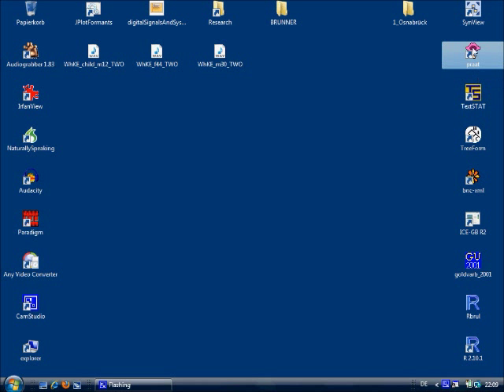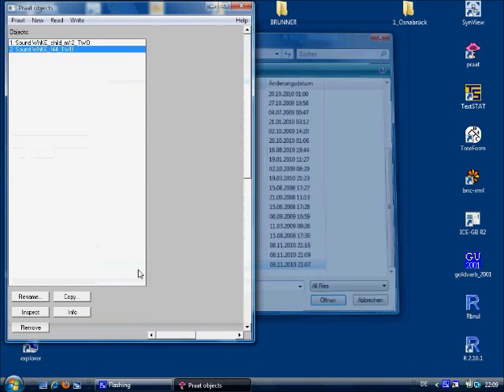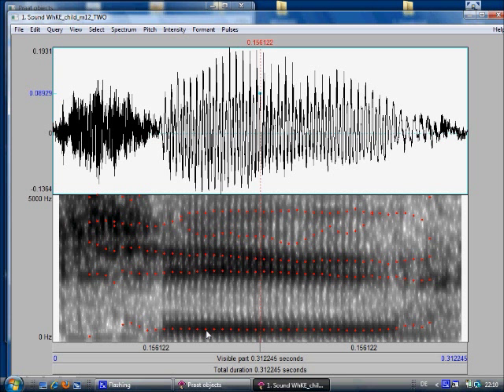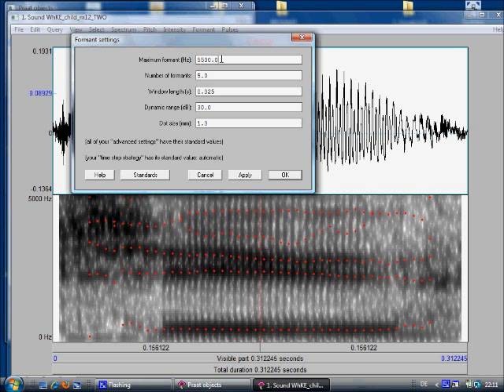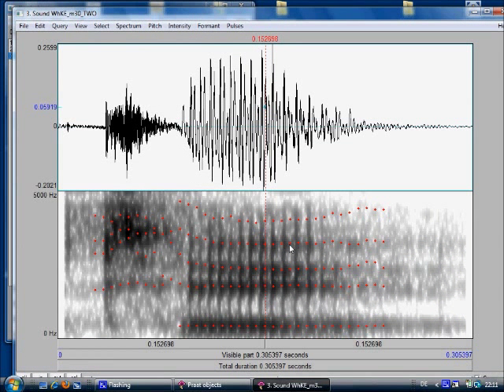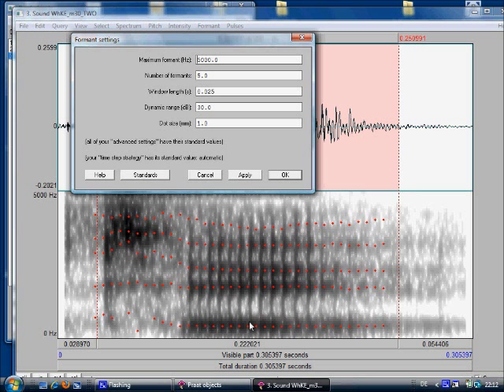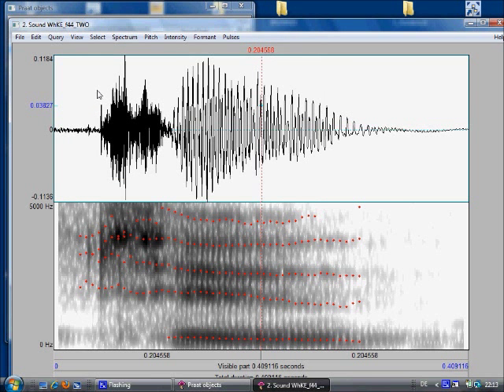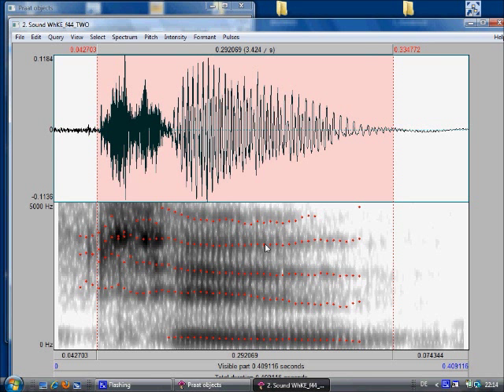Praat formant settings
This is a series of short tutorials for researchers and students who just started working with PRAAT a program for carrying out acoustic phonetic analyses.

This particular video shows how to adjust the program's formant settings.